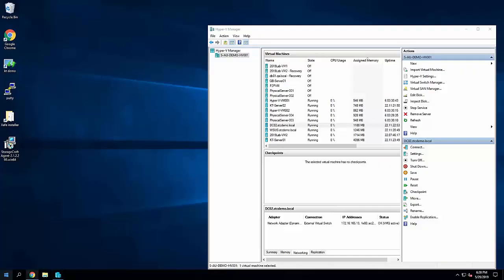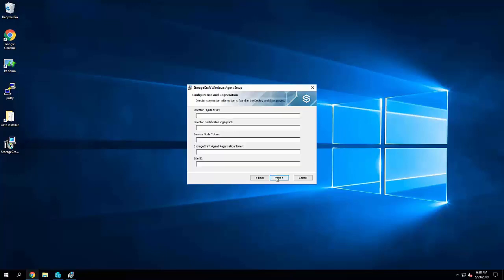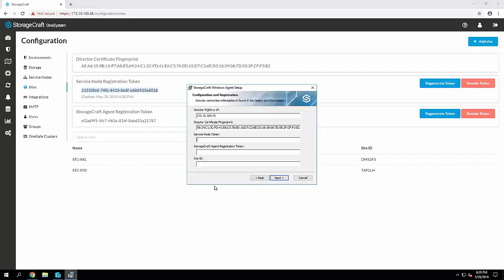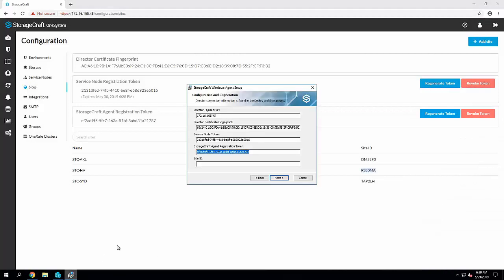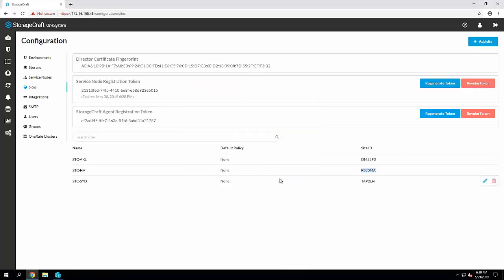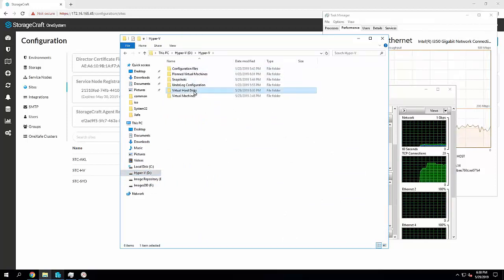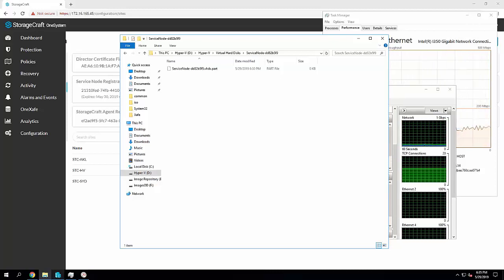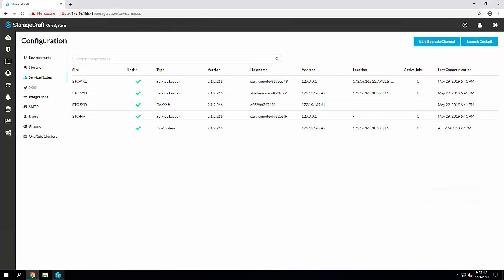Extending ShadowXafe to a second site by deploying a Service Node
ShadowXafe Service Node's enable you to add additional sites to your ShadowXafe environment.

Tutorial by Karl Thomson